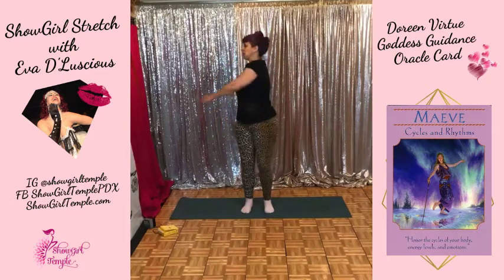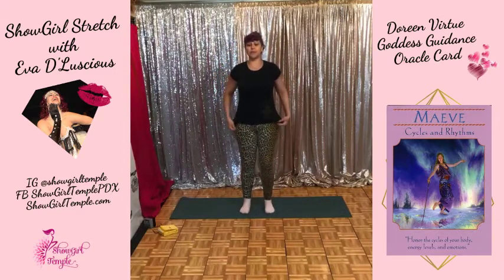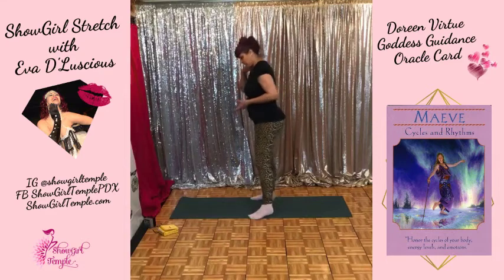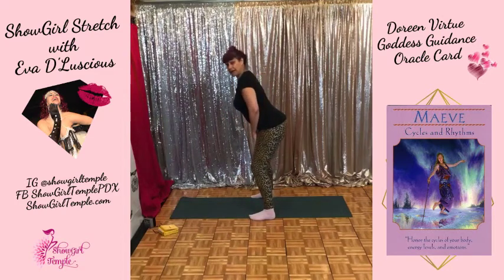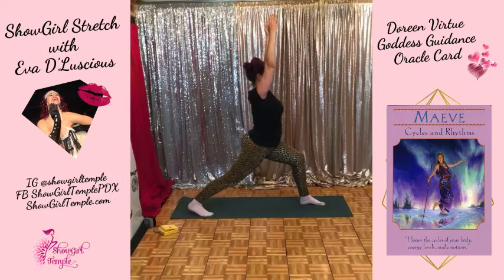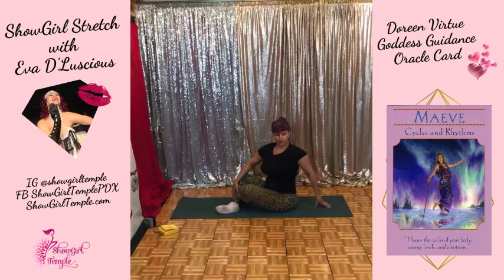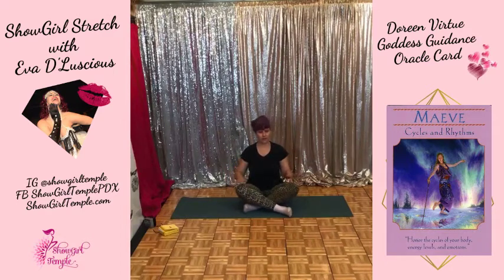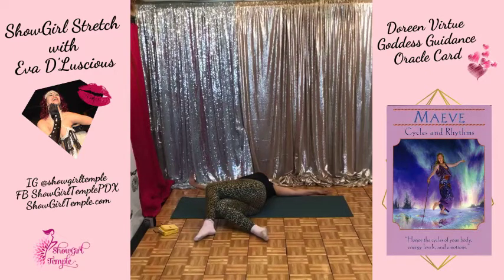ShowGirl Stretch 6.15.20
Movement and stretch for the lungs to release tension from anxiety and grieving, and the hips to release holding there. Goddess Guidance Card: Maeve - Life is about cycles